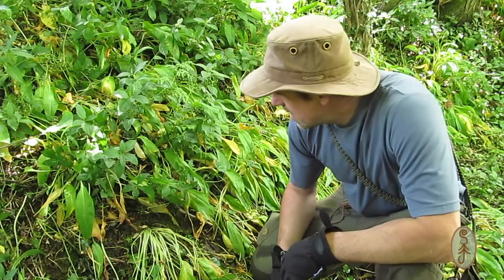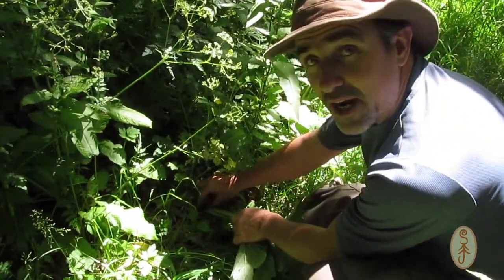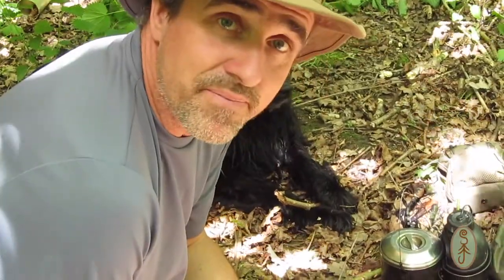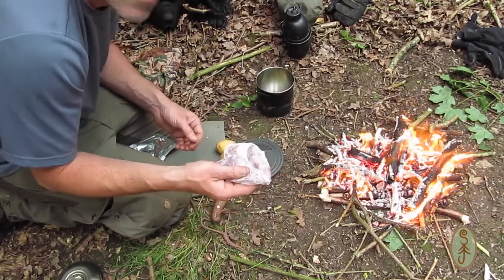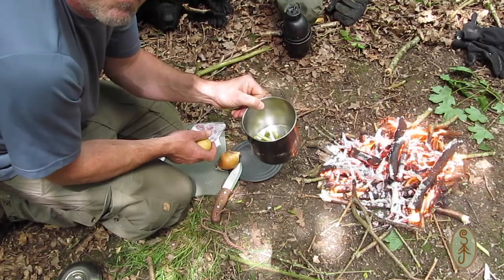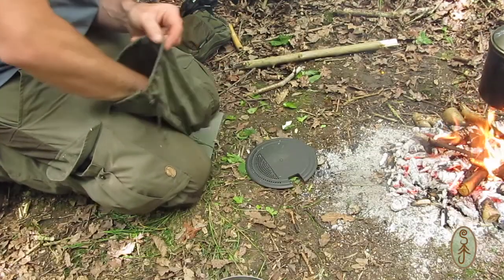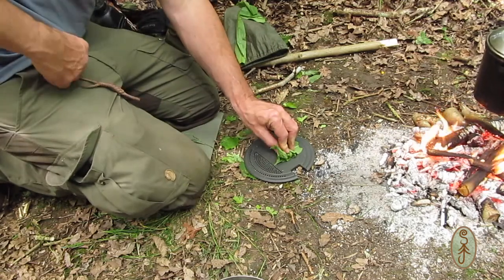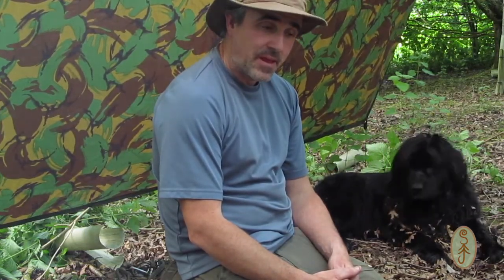Bushcraft Stew with Foraged Wild Plants Cooked over a campfire.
In this video I will be making a bushcraft camp stew using a range of wild edibles foraged from the woodland and surrounding area. I cook the stew over a campfire using an adjustable pot hanger.